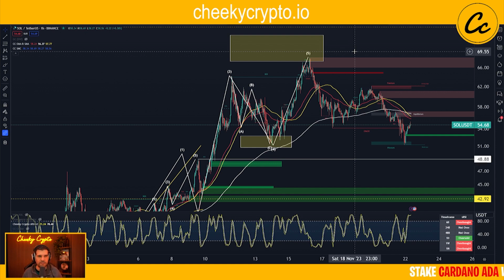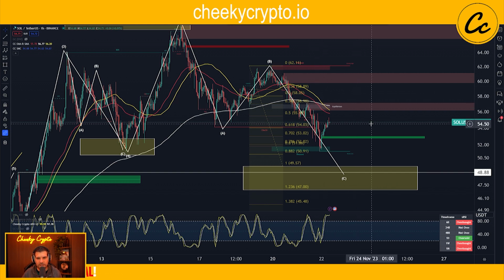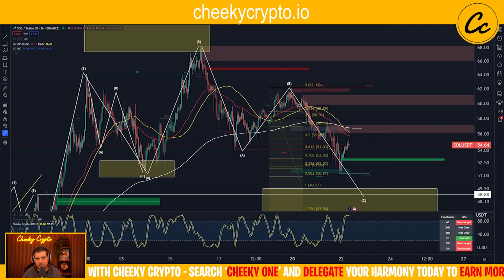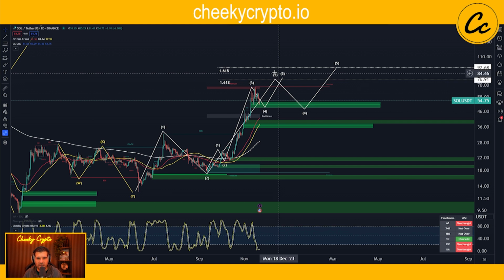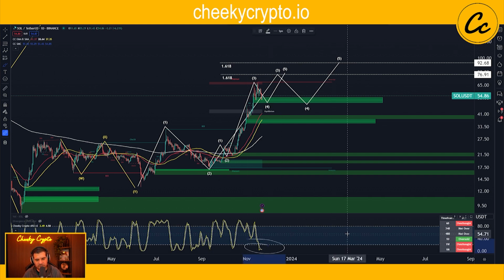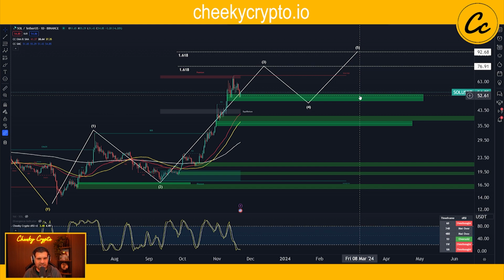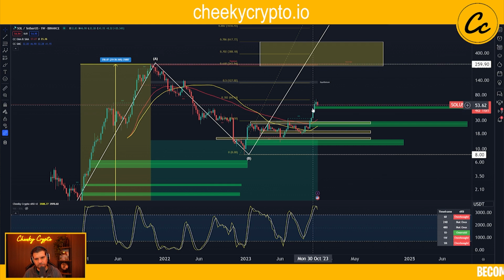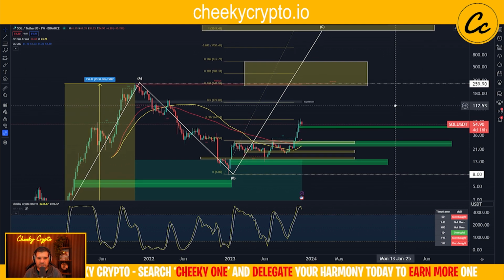Solana (SOL) Video update